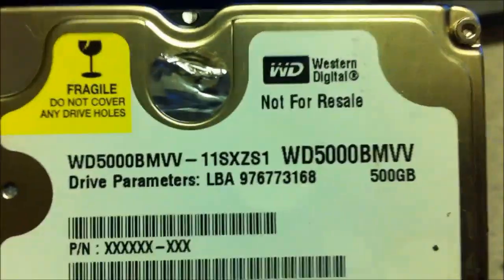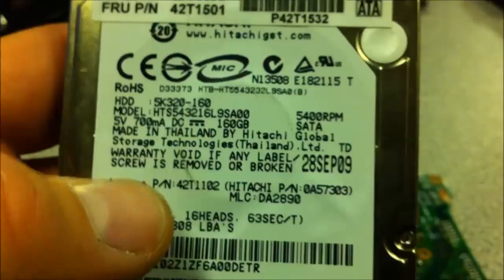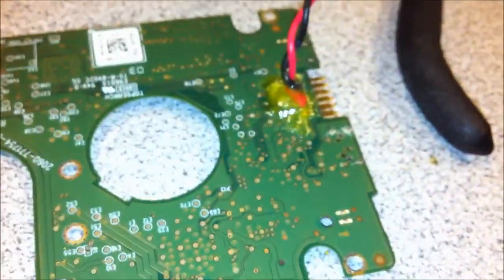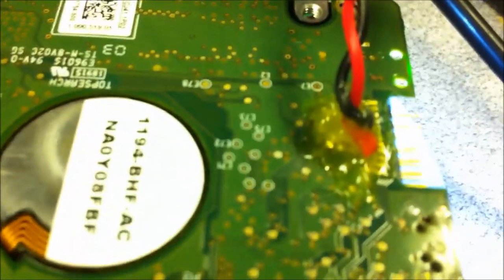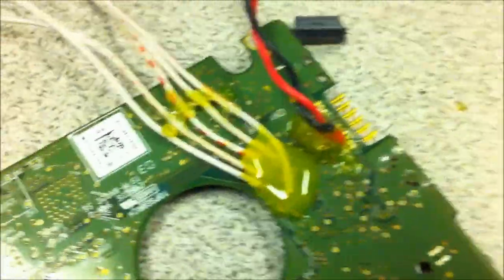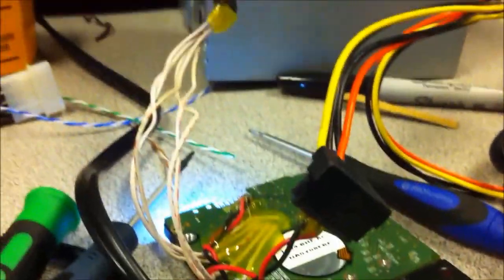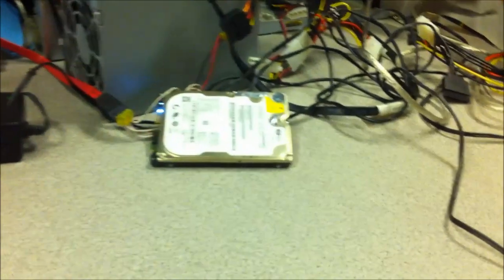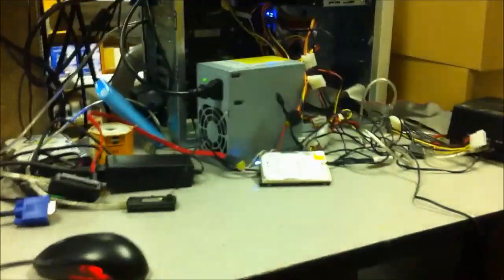Western Digital 2.5" Laptop USB PCB Data Recovery / Repair Issues (SATA Connector Modifications)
Western Digital WD5000BMVV 500GB Passport Drive Repair
Western Digital 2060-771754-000 USB PCB
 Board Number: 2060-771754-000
 Main Controller IC:8i9146-TFJ2
WD5000BMVV 500GB 1TB 2TB 640GB 118xz81

Western Digital HDD PCB Western Digital 2.5" Laptop PCB
Hard Disk Drive All PCB are used as data recovery/repair issues
In most cases, you should exchange the BIOS/Main Controller IC before you swap hard drive PCB, in order to make the replacement board compatible with your HDD.
Hard drive failures are NOT always caused by PCB failure
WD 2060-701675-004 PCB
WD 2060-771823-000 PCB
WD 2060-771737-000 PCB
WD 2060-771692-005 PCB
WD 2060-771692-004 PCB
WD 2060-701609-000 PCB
Western Digital USB HDD PCB/Logic Board

These problem is caused by the HDD firmware corrupted.
SMART errors on boot
The drive will power up normally (no ticking noises, errors etc) but will not be recognized by the computer

NO.

PCB Board number

PCB Board nuber (AAJS)

1

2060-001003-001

22

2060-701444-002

23

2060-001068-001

24

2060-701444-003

25

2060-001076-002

26

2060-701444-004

27

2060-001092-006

28

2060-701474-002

29

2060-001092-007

30

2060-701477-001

31

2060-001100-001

32

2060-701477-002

33

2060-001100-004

34

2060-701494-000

35

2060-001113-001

36

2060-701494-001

37

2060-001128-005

38

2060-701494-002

39

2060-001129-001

40

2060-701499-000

41

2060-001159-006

42

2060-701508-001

43

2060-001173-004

144

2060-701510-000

45

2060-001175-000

46

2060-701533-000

47

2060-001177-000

48

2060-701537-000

49

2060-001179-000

50

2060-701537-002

51

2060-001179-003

52

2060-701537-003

53

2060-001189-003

54

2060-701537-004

55

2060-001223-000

56

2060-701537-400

57

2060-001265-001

58

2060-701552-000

59

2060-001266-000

60

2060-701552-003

61

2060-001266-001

62

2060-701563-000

63

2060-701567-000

64

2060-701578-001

65

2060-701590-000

66

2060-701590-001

67

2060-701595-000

68

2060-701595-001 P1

69

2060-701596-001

70

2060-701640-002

71

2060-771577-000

72

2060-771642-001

73

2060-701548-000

74

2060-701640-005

75

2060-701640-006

76

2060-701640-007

77

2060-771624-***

78

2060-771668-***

79

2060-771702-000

80

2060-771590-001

81

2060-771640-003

80

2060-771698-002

81

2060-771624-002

WD HDD PCB

WD PCB IDE interface:

82

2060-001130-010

88i5540-LFH

17

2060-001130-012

88i5540-LFH

83

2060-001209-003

88i5540-LFH

84

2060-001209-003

88i5540-LFH

85

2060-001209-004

88i5540-LFH

86

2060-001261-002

88i5540-LFH

87

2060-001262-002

88i5540-LFH

88

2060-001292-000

88i5540-LFH

89

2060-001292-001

88i5540-LFH

90

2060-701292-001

88i5540-LFH

91

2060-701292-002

88i5540-LFH

92

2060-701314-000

88i5540-LFH

93

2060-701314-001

88i5540-LFH

WD HDD PCB

WD PCB SATA board:

94

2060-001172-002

WD70C22 GP

95

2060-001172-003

WD70C22 GP

96

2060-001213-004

WD70C22 GP

97

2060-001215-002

WD70C22 GP

98

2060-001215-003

WD70C22 GP

99

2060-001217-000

WD70C22 GP

100

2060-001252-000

88i5540-LFH

101

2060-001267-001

WD70C22 GP

102

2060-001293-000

WD70C22 GP

103

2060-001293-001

WD70C22 GP

104

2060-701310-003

88i6540-LFH1

105

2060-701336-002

88i6540-LFH1

106

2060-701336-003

88i6540-LFH1

107

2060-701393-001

88i6540-LFH1

108

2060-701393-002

88i6545-TFJ1

109

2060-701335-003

88i6545-TFJ1

110

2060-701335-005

88i6545-TFJ1

111

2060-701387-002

88i6545-TFJ1

WD HDD PCB

WD HDD PCB

WD Laptop PCB:

NO.

PCB Board number

112

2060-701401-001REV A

113

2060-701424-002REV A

114

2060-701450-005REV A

115

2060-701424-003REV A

116

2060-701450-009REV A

117

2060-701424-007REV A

118

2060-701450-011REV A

119

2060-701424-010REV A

120

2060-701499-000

121

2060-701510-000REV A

122

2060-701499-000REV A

123

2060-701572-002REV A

124

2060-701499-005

125

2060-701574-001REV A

126

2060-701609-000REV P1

127

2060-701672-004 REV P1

128

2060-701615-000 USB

128

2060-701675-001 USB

129

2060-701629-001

130

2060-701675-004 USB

131

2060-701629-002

132

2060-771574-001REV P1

133

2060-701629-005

134

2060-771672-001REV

135

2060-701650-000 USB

136

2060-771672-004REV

137

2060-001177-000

138

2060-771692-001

139

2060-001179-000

140

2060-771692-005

141

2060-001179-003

142

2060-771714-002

143

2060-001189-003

144 Seagate terminal adapter cable
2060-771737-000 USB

145

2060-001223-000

146

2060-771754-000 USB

147

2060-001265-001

148

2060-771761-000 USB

149

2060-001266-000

150

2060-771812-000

151

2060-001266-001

152

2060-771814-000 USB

153

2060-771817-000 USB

154

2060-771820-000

156